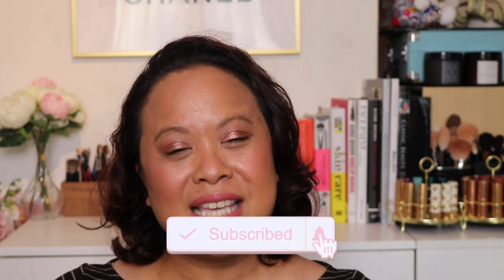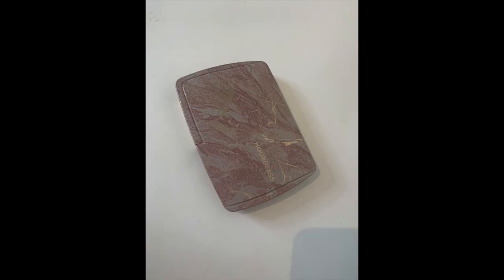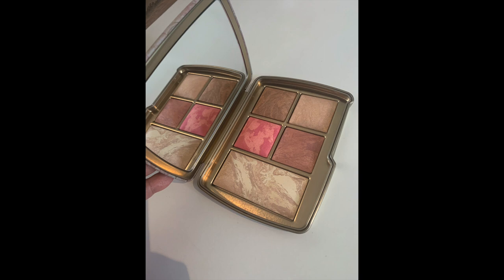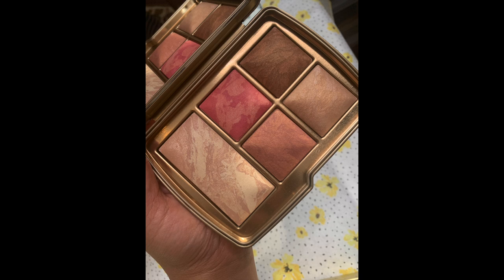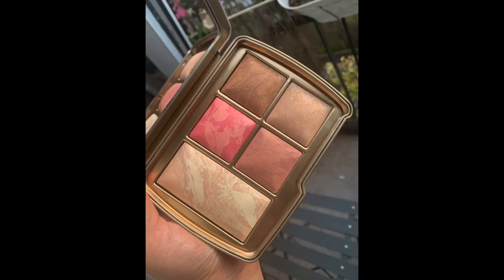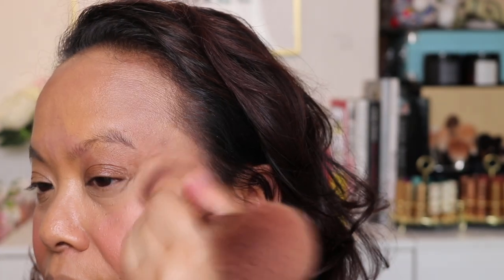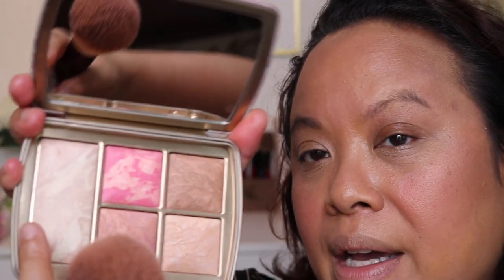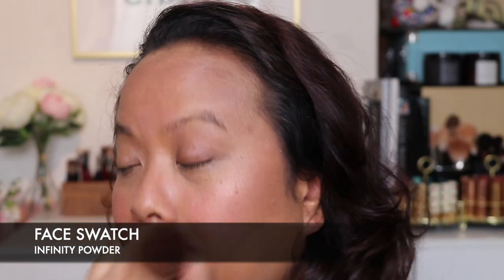HOURGLASS Ambient Lighting Edit Universe - Holiday 2021 Collection - TRY ON AND REVIEW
I picked this up from Spacek as an early exclusive. I really wanted you to see it as soon as possible.

Hourglass.com
Selfridges
Cult Beauty
Spacenk
Liberty London

US - Universe Palette
US - Universe Unlocked Palette
UK - Universe Palette
UK - Universe Unlocked Palette

I am also wearing
Hourglass Vanish Foundation in Honey
(Harvey Nichols)
Hourglass Vanish Concealer in Dune.
(Cult Beauty)

Make up used:
Hourglass Vanish Seamless Finish Liquid Foundation in Honey
Hourglass Airbrush Concealer in Dune
Hourglass Confession lipstick in At Dawn, Hourglass velvet story in Pure
NEW Universe Ambient Lighting Edit, Hourglass Unlock Instant Extensions Mascara
Hourglass 1.5mm Mechanical Gel Eye Liner in Canyon

Available for the holiday season, Universe features four brand-new shades of Ambient Lighting Powder, the groundbreaking finishing powder that recreates the most flattering light sources. Along with Infinity Powder, it includes four limited-edition shades of blush, bronzer, and highlighter.

The name “Universe” and the design of the palette are inspired by the unique swirled texture of the powders, which channel a celestial glow. The powders are hand-made using an advanced miscelare technique, meaning no two are exactly alike.

Everything you need to finish, define, and highlight your skin in a single compact
•Features Infinity Powder and four exclusive new shades of blush, bronzer, and highlighter
•Formulated with Photoluminescent Technology to diffuse surrounding light for skin that appears lit from within
•Vegan and cruelty free

INCLUDES 5 SHADES
•AMBIENT LIGHTING INFINITY POWDER (Fuses three acclaimed shades of Ambient Powder in one: Diffused Light, Dim Light & Hypnotic Strobe Light)
•AMBIENT STROBE LIGHTING BLUSH (NEW) – Vibrant Heat (vibrant pink)
•AMBIENT LIGHTING BLUSH (NEW) –  Luminous Rose (soft plum)
•AMBIENT LIGHTING BRONZER (NEW) – Glistening Bronze Light (golden bronze)
•AMBIENT STROBE LIGHTING POWDER (NEW) – Supernatural Strobe Light (champagne)

About me:❤️️❤️️❤️️
I'm a beauty vlogger and freelance makeup artist.

Beauty @amrasbeautyblog
Professional Makeup @amramua

Timestamps -
0:00 Intro
0:12 AMBIENT LIGHTING EDIT - UNIVERSE
2:24 CLOSER LOOK
4:00 UNBOXING
6:05 CLOSE UP
6:49 ARM SWATCHES
7:21 BRUSH TIPS
9:16 BRONZER, GLISTENING BRONZE LIGHT - CHEEK SWATCH
11:01 BLUSH, LUMINOUS ROSE - CHEEK SWATCH
12:42 STROBE BLUSH, VIBRANT HEAT - CHEEK SWATCH
14:00 STROBE POWDER, SUPERNATURAL STROBE LIGHT  - CHEEK SWATCH
14:49 INFINITY POWDER - FACE SWATCH
15:06 FINISHED LOOK
15:54 BRONZER, GLISTENING BRONZE LIGHT - EYESHADOW SWATCH
17:16 STROBE BLUSH, VIBRANT BLUSH - EYESHADOW SWATCH
18:04 HOURGLASS SCATTERED LIGHT - BLAZE
19:54 STILLS
20:48 Overall Thoughts